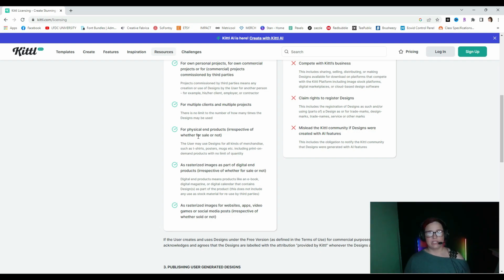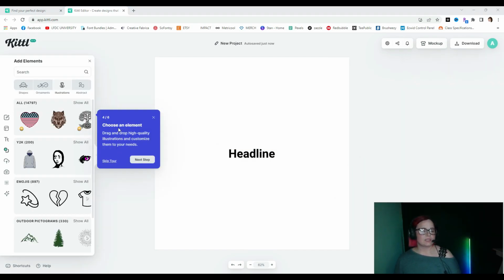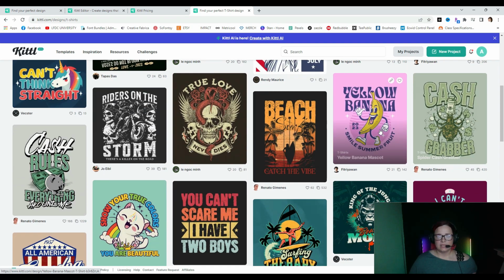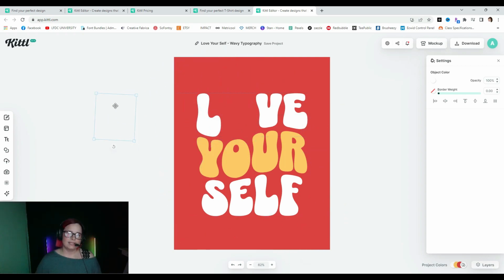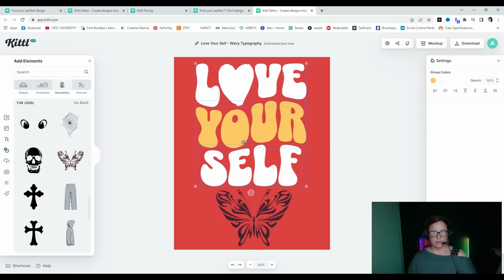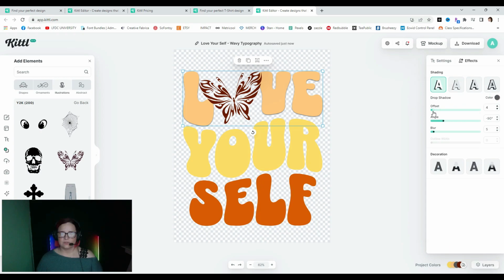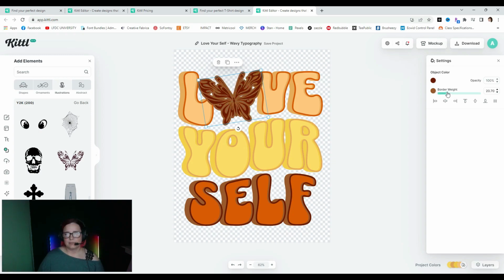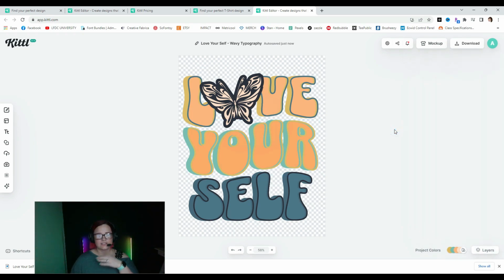Kittl Print on Demand: Unleash Your Creativity and Boost Your Passive Income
🚀 Kittl Print on Demand: Boost Your Income with Creativity 🚀

In this video, we dive into the world of print-on-demand using Kittl! Discover how to unleash your creativity and generate passive income with this amazing platform. 💡

We'll walk through the process of setting up your Kittl account, creating eye-catching designs, and listing your products for sale.

If you're passionate about digital design and looking for new ways to monetize your skills, this video is for you! 🔔

Let's get creative and start earning with Kittl print on demand! 🎨💰